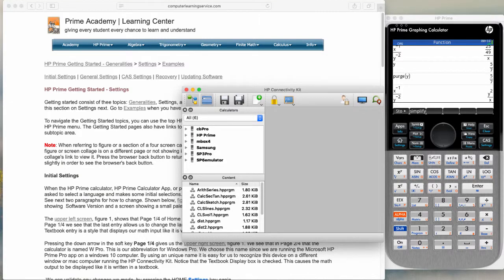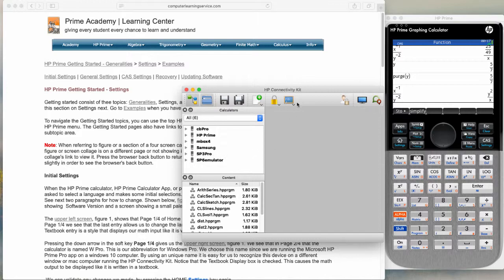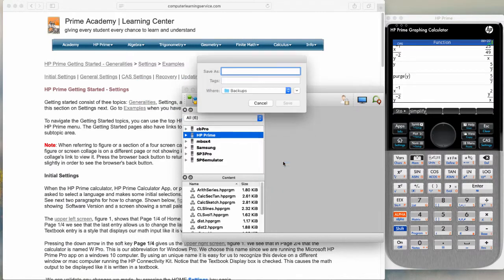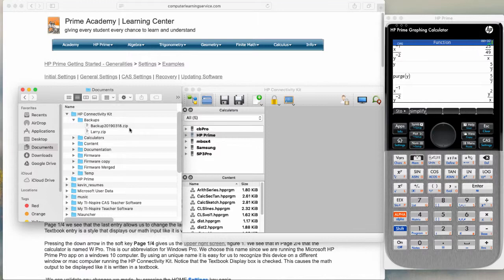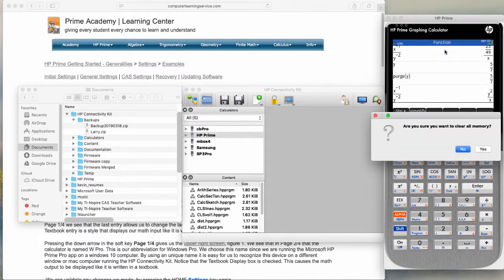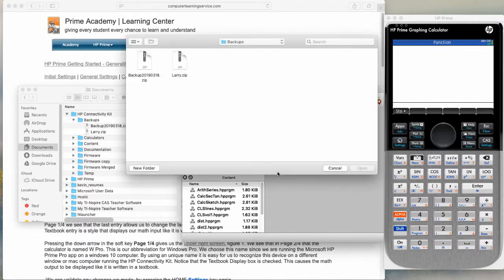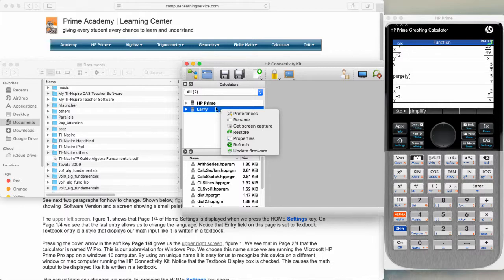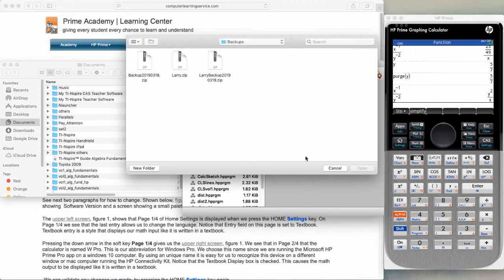HP Prime Connectivity Kit Backup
Video tells us how to backup the HP Prime to a computer. Goto to see more information on your HP Prime.

Table of Contents:

01:08 - Marker
02:07 - Marker
04:03 - Marker